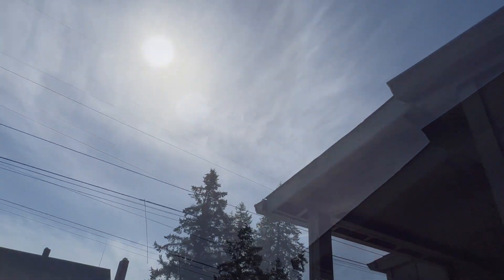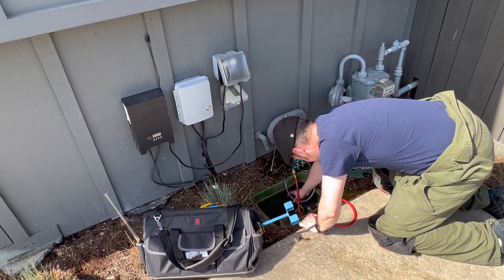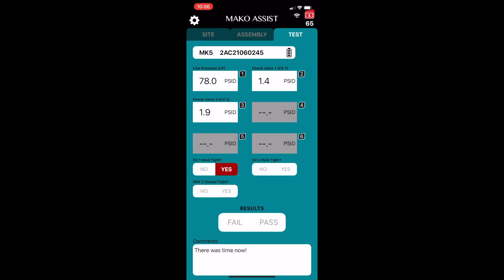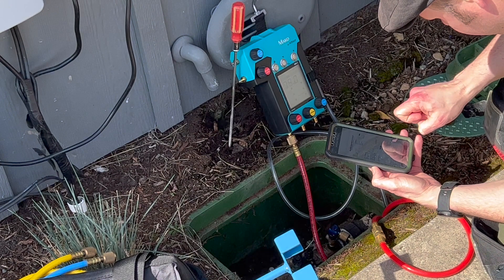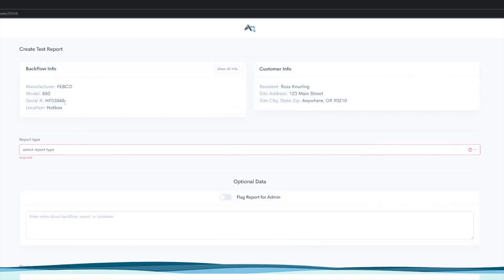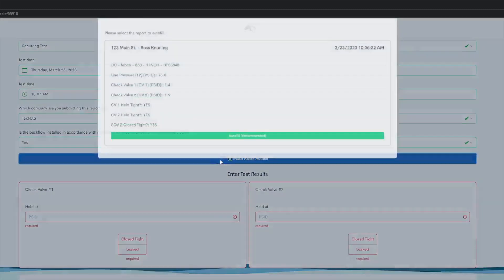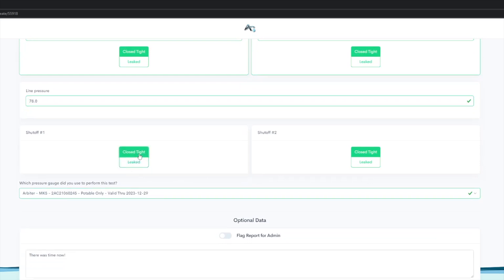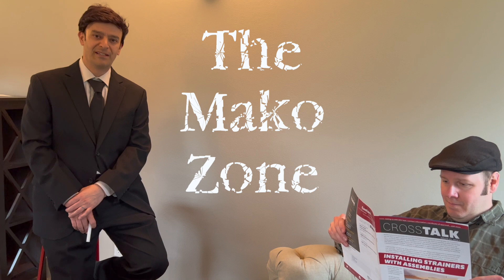The Mako Zone with AquaResource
Imagine, if you will, a world where you can test a backflow prevention assembly in the field, transmit the readings directly to the purveyor's software program, and submit the final report with ease, accuracy, and speed. With AquaResource Auto Share from Mako Assist you don't have to imagine anymore. Have time enough at last!

**If you require spectacles to read, always keep a spare pair of glasses**